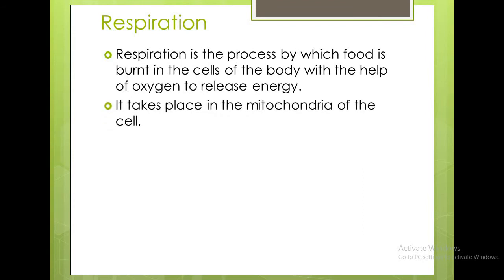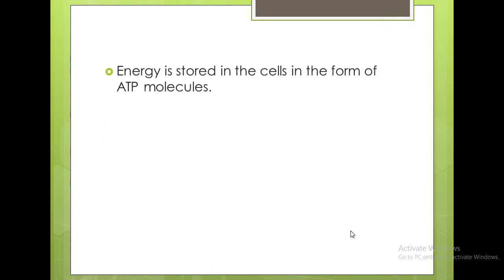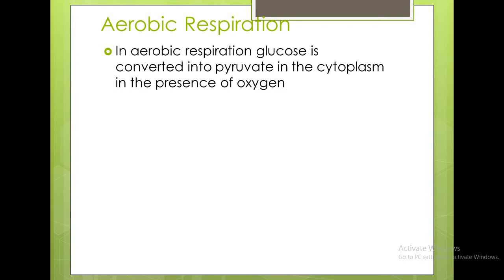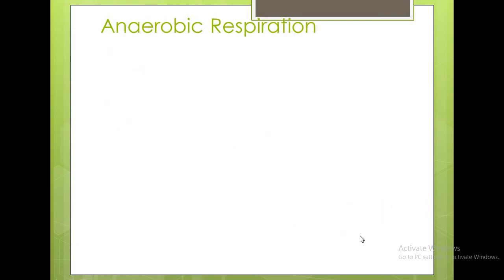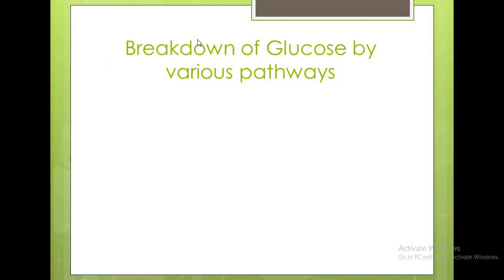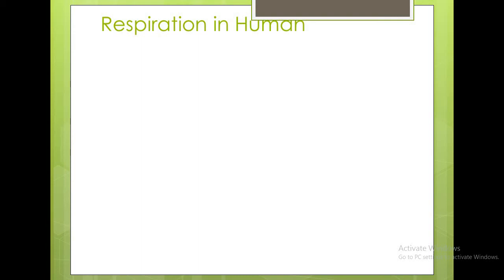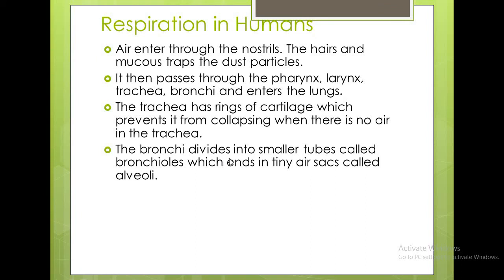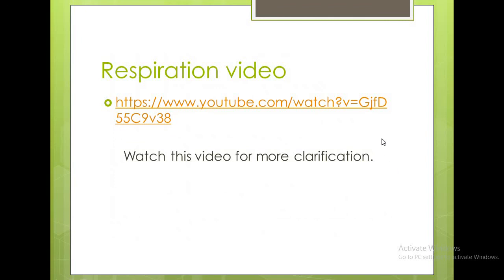Life processes part 3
Respiration , types of respiration, respiration in humans and mechanism of respiration in humans.
click this url and watch the video of respiration for more clarification.